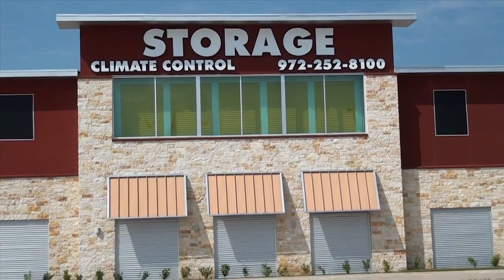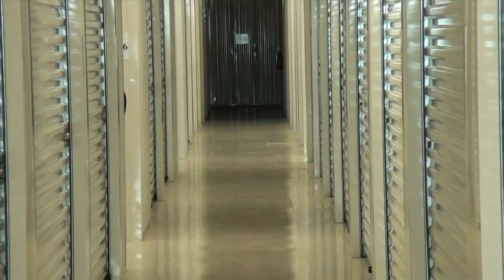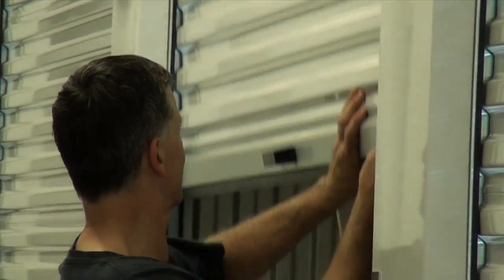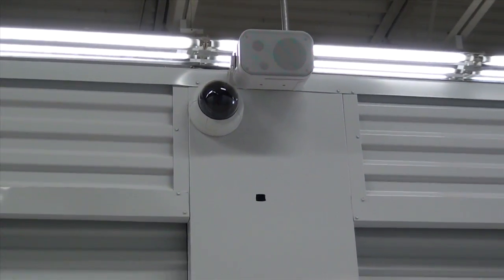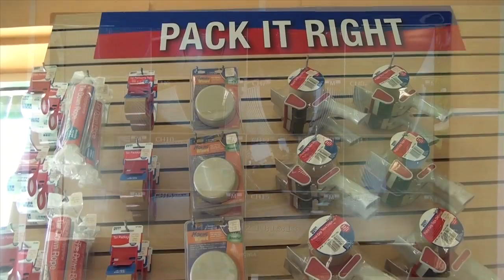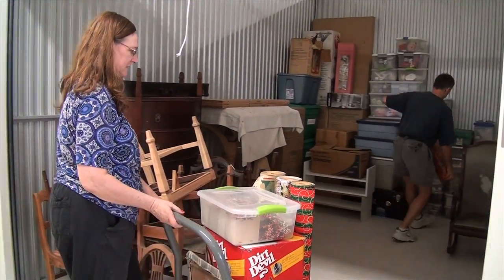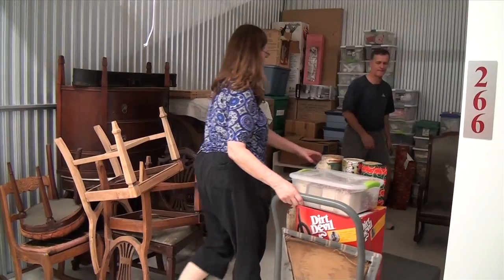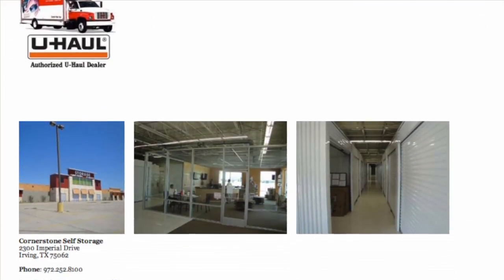How to Market a Self Storage Facility